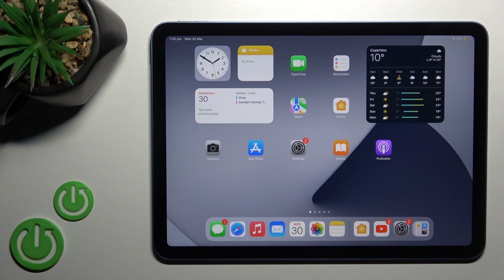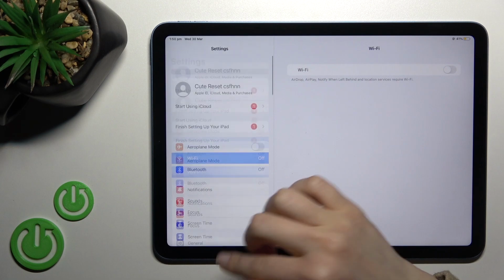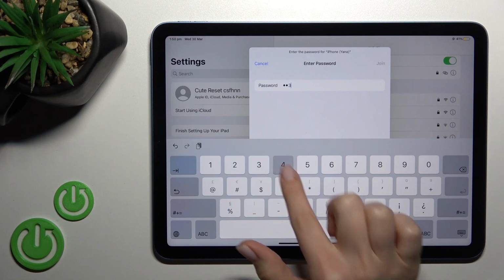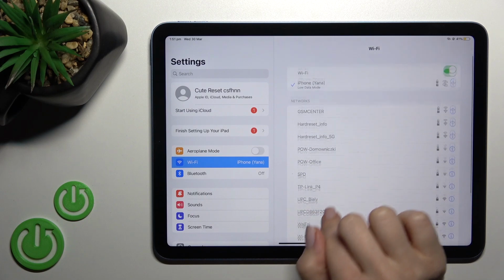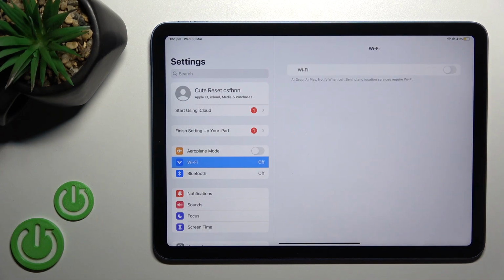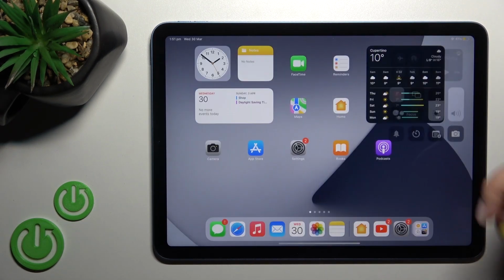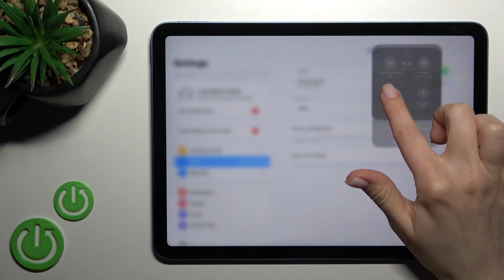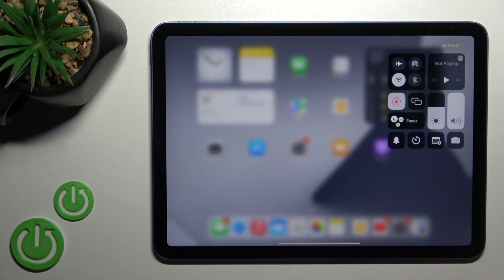How to Connect iPad Air 5th Gen to WiFi? | Manage Network Connection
Any problems with network connection? No worries. Just press play and discover how to connect iPad Air 5th Gen to WiFi. Just within a short while you can manage network connection on iPad Air. Enjoy!

How to Connect iPad Air 5th Gen to WiFi?
How to Manage Wi-Fi Settings on iPad Air 5th Gen?
How to Activate Wi-Fi Networks on iPad Air 5th Gen?